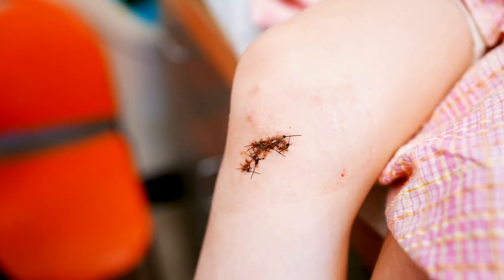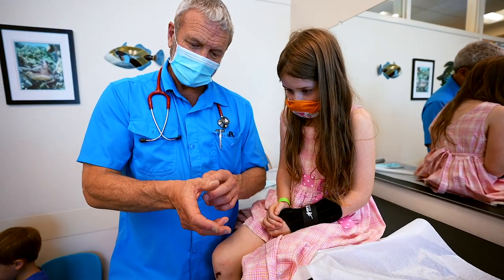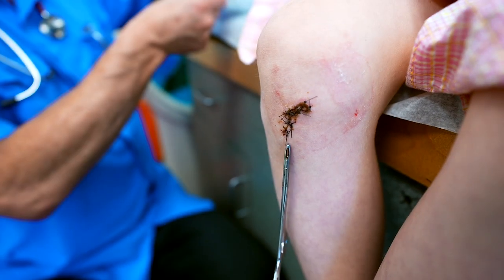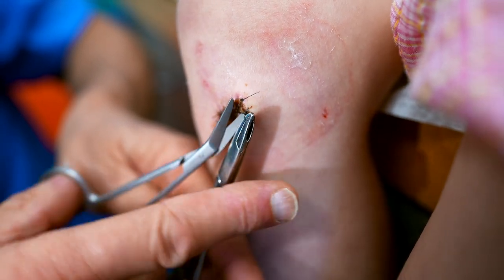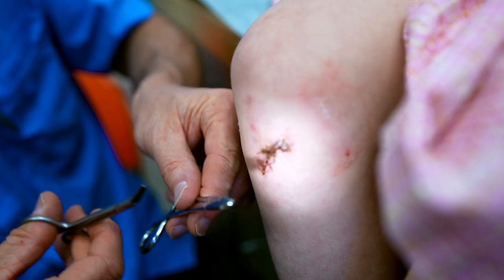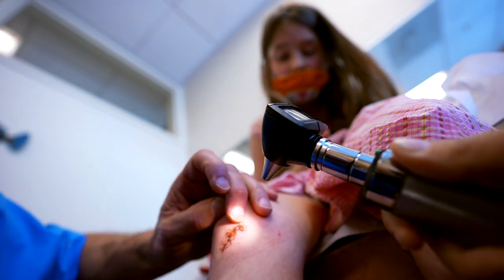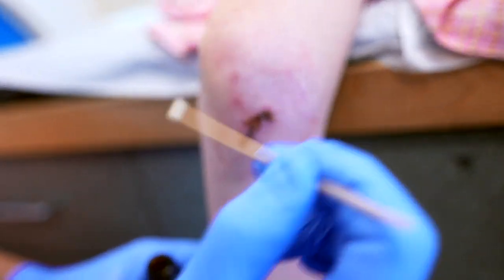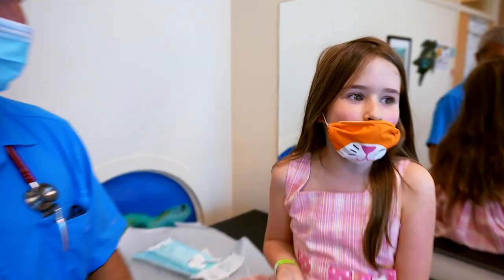VERY DIFFICULT STITCHES REMOVAL! (Brave and Adorable Little Girl) | Dr. Paul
AUTHOR OF THE AMAZON BESTSELLER, "The Vaccine-Friendly Plan". On sale wherever books are sold.